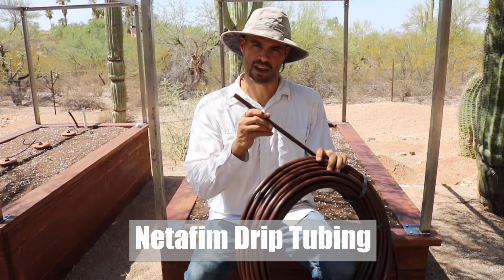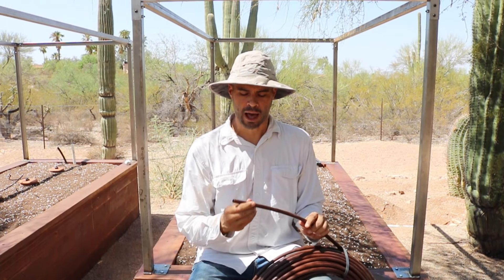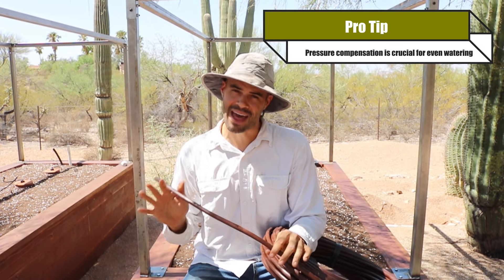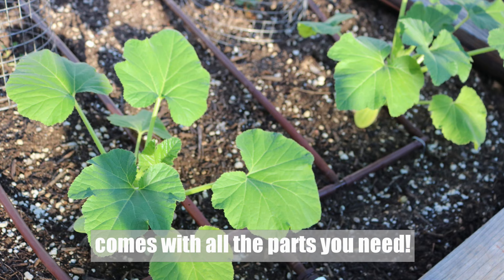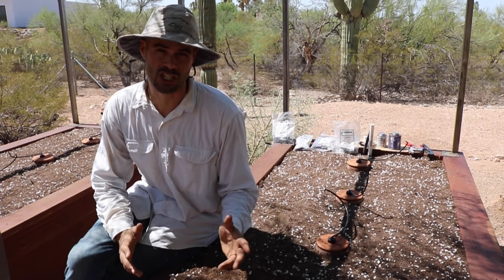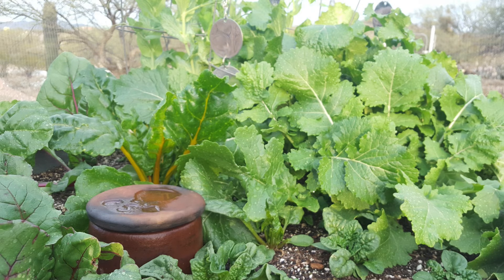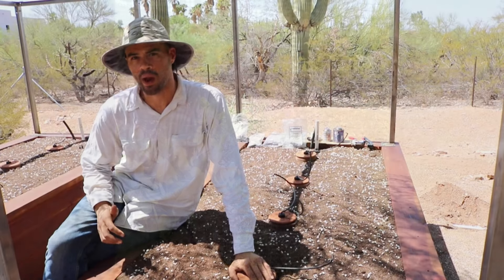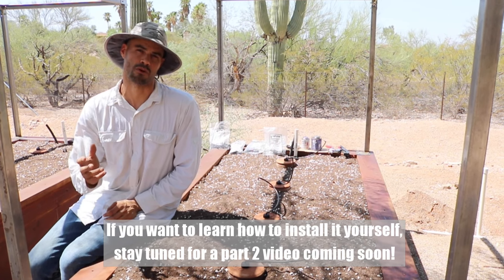Stop Using Bad Irrigation Products: Better Gardening Results with less Water, Time, and Money,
Proper irrigation is one of the major keys to success in the garden. Most irrigation options are just not good enough. They get clogged easily, fall apart, and start leaking, and they don't distribute water evenly enough. This video is an introduction to the irrigation methods we have discovered based on the extensive experience of Thrive and Grow Gardens owner and irrigation expert, Michael Ismail.

There are two main irrigation methods introduced in this video. Netafim drip tubing, as well as irrigation ollas:

Netafim drip tubing is the solution to all of the problems people typically face with the surface drip components of their irrigation systems. It holds up great in the sun, doesn't get easily clogged by debris and mineral build-up, and it has built-in pressure compensating emitters so every part of the garden bed will receive the same amount of water.

You can purchase Netafim tubing kits at this link to our

We've made it easy to add Netafim to any garden bed. Just select the width and length of your garden bed, and we will send you a kit with all of the parts you need, with the more complicated parts pre-assembled so that it is easy for you to implement it into your garden bed at home! If you don't see the exact size garden bed in the drop-downs, round up to the nearest 1' and send us a message with the exact measurements, and we will get it just right for you.

You can also choose the type of supply line you are connecting to in the drop-down for connectors, and we will send you the correct adapter to hook it up. Common supply lines are 1/2" pvc, 3/4" pvc, and .710 poly tubing.

Ollas, (pronounced “oy-yah”), are un-glazed porous clay pots​ buried in the soil with the neck exposed. Once filled, the water seeps into the soil by capillary flow at a rate that provides nearby plants with a constant water source directly at the roots where they need it.

Originating in ancient China over 4,000 years ago and still used throughout the world today, the use of irrigation ollas is a time-honored method for providing efficient irrigation directly giving water to the plants planted around it.

Ollas are an incredibly effective and natural method to water your plants, dramatically reducing water use.

"how much water can I expect to save?"
Ollas are incredibly economical, saving around 50 - 80% of the water that traditional watering methods use. Part of what makes ollas so efficient is that they reduce surface evaporation and eliminate drainage past the root zones of plants. Each olla is fitted with a lid to prevent evaporation and critters from falling in. Soil moisture levels achieved using irrigation ollas are ideal and never reach saturation which means no more over-watering.

In addition, ollas can:
reduce disease
increase crop growth
speed plant maturity
strengthen soil structure
maximize rainwater harvesting
save you time!

Thrive and Grow Gardens has made ollas even more effective and useful in the garden by making them compatible with automatic irrigation systems. Our patent-pending Autofill irrigation olla comes ready to hook up to your irrigation system and has a built-in float valve that keeps it from overflowing. So now, you can save water and not have to manually fill your ollas with this great product! It can also be used to water your landscape plants!

You can purchase ollas for your garden by following this

Tanks Green Stuff: to buy the Thrive and Grow Gardens Blend Soil mix for areas in and around Tucson Arizona.

Check out what else we're up to!

Thrive and Grow Gardens' website features gorgeous custom-raised garden beds, education, and more:

Soundstripe Songs Used
Amnesia by Ghost Beatz
Code: LMYLALALUQGDRGXG